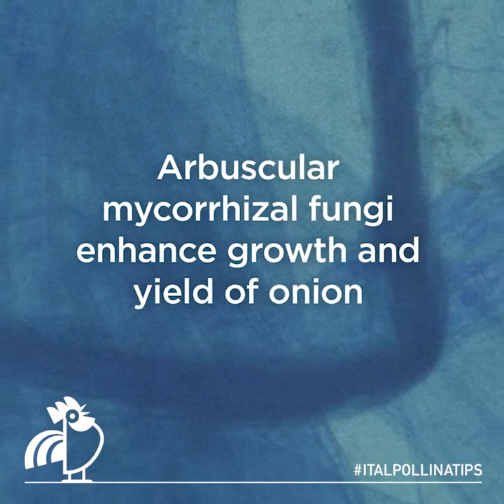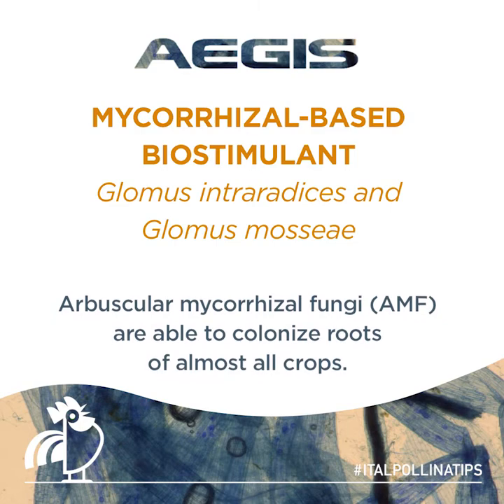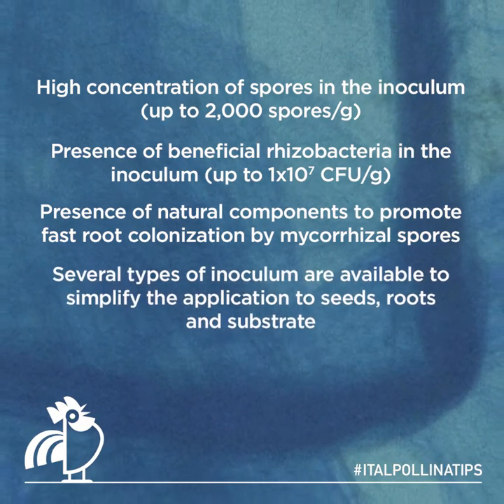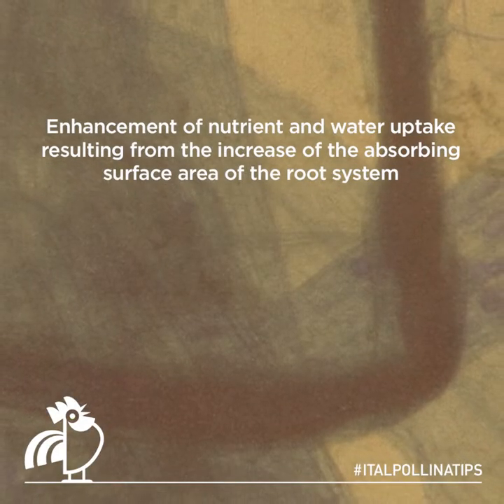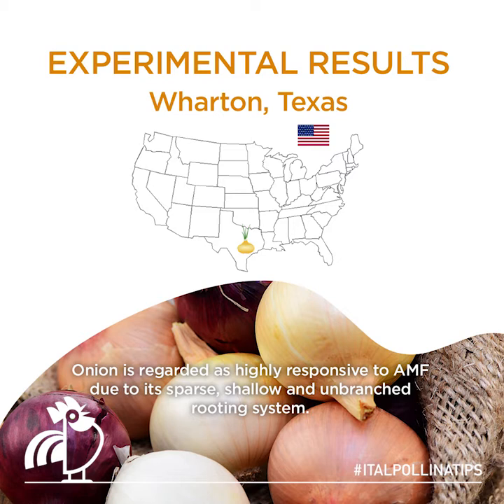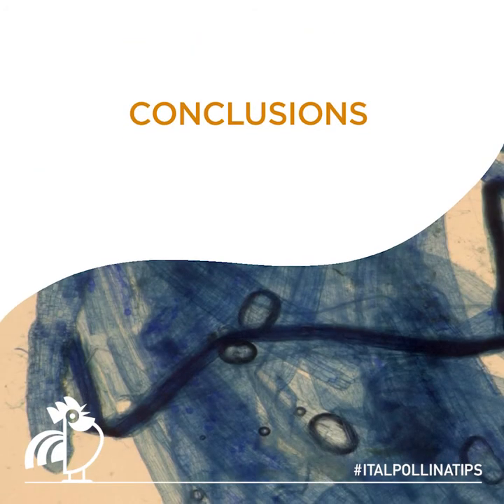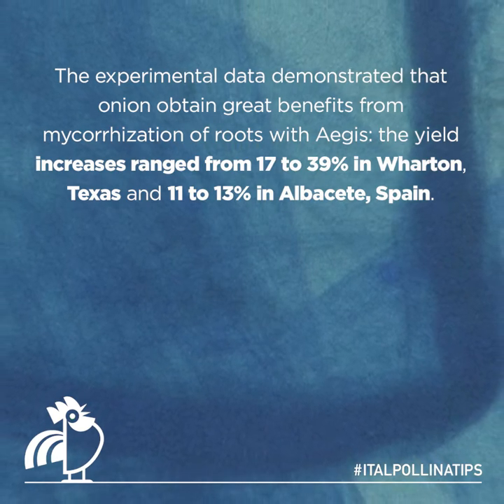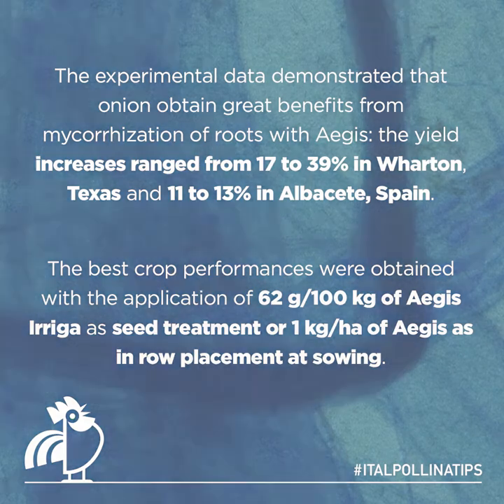Arbuscular mycorrhizal fungi enhance growth and yield of onion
Arbuscular mycorrhizal fungi enhance growth and yield of onion: in this short video you can see the principal elements of this study carried out by Don Mallet, Jon Leman (Italpollina USA Inc.), Giuseppe Colla (Department of Agricultural and Forestry Sciences, University of Tuscia), Paolo Bonini (Italpollina S.p.A) and presented at the 3rd World Biostimulants Congress in Miami.